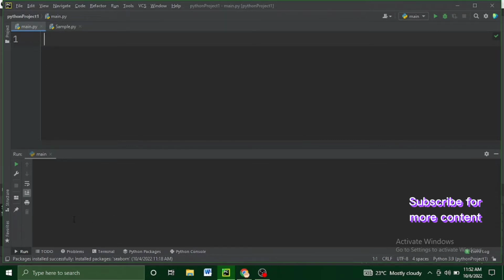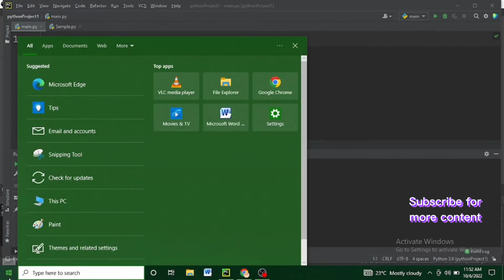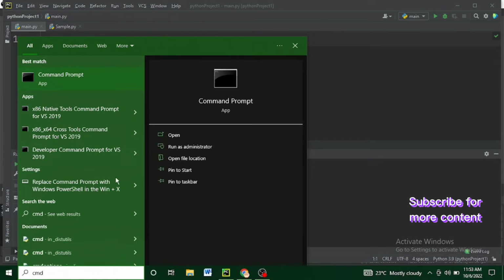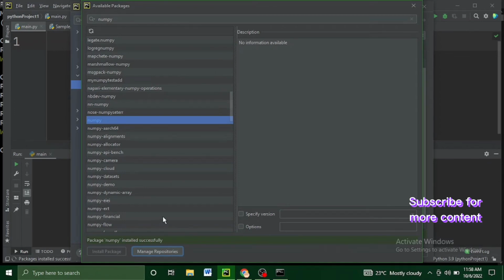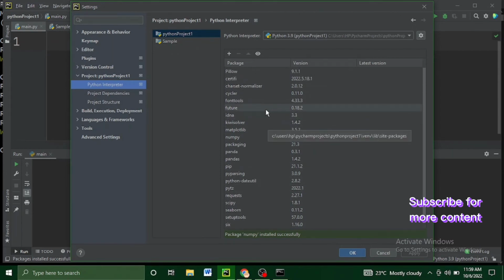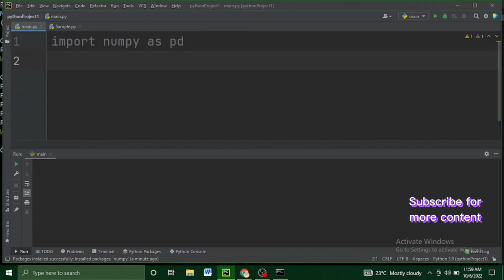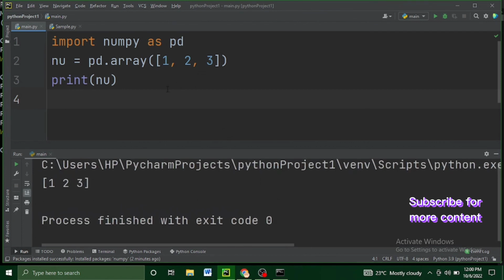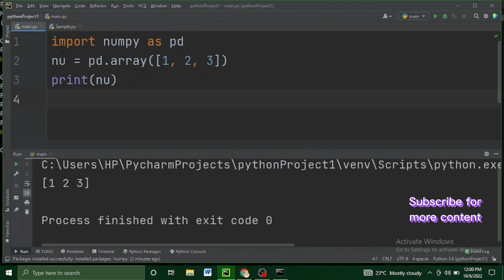How to install package/module through command prompt pip and pycharm